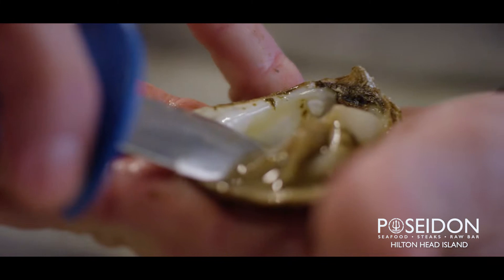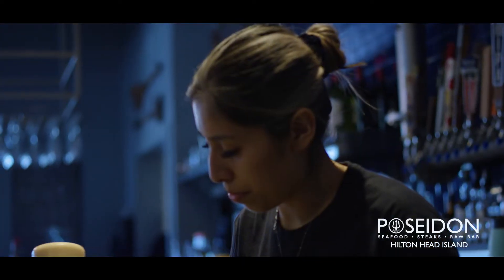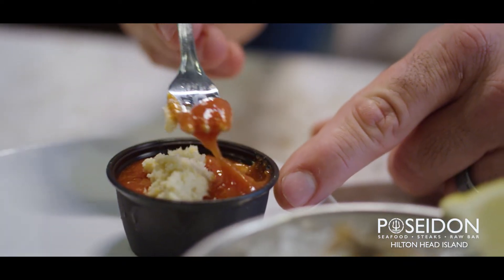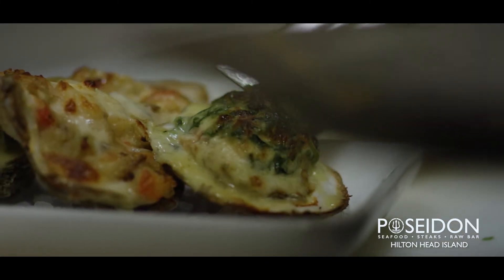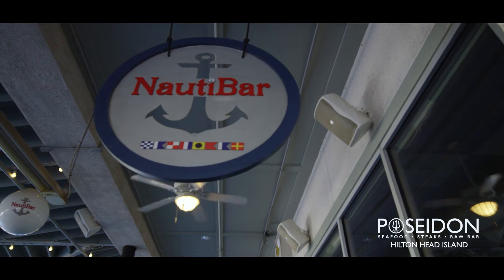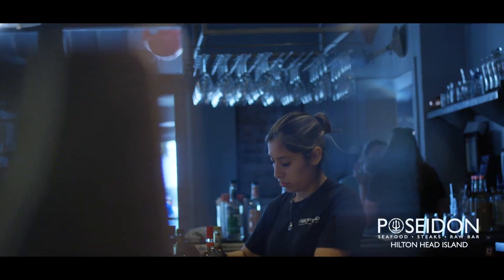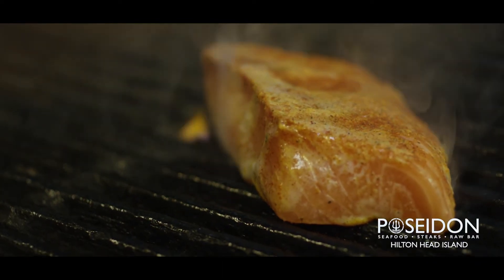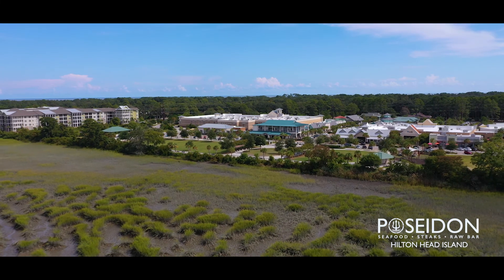Poseidon Main Logo